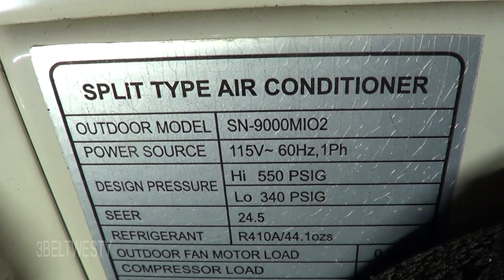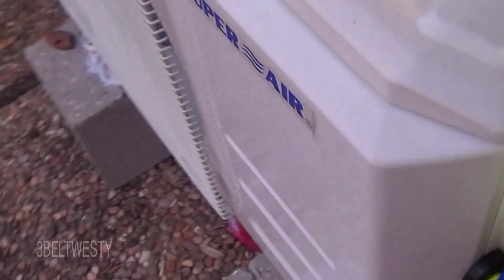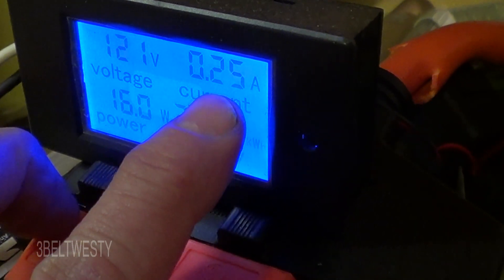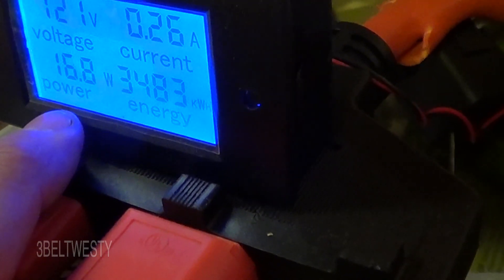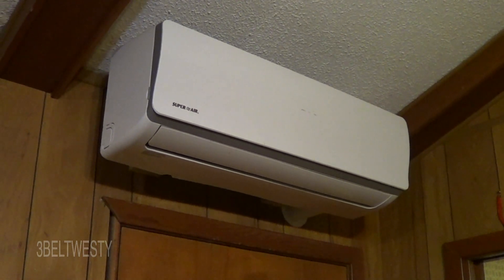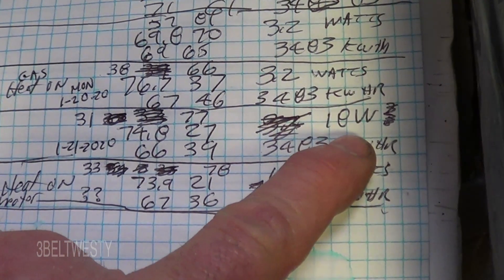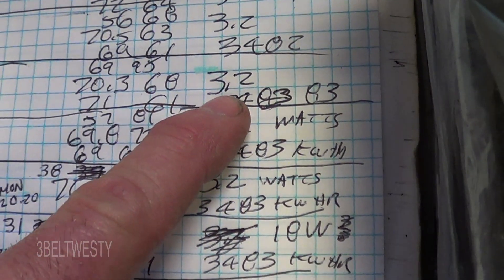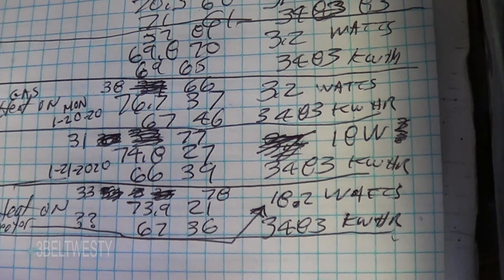Crankcase heater? Superair 9000 Btuh Mini Split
Somewhere Below 38F my mini split draws about an extra 15 watts. ( when in off setting)  With my mini split set to  "off" the residual power draw is 3.2 watts above 38F . This unit has not been used for heating. When the last cold front came I noted the power meter reading higher at about 18 watts. Then as the day warmed up it was back to the normal about 3 watts.